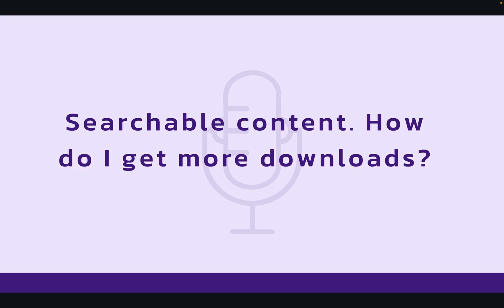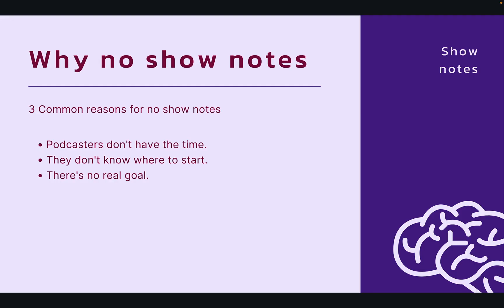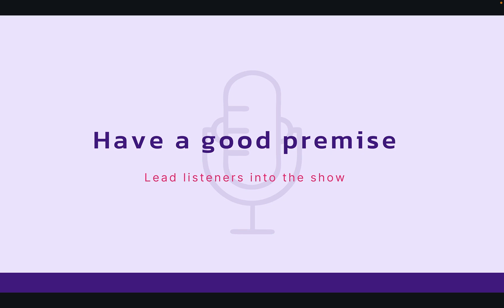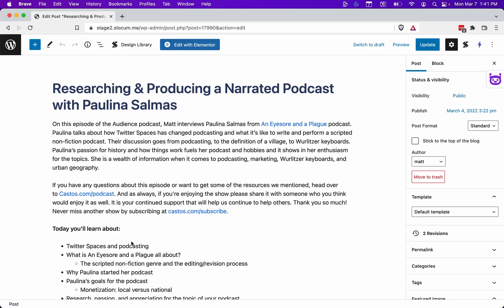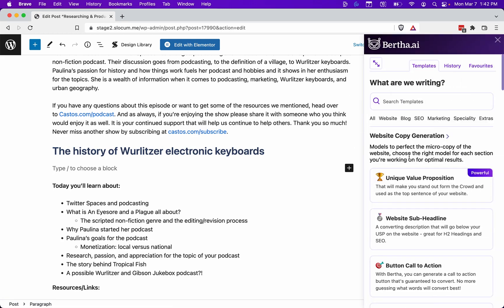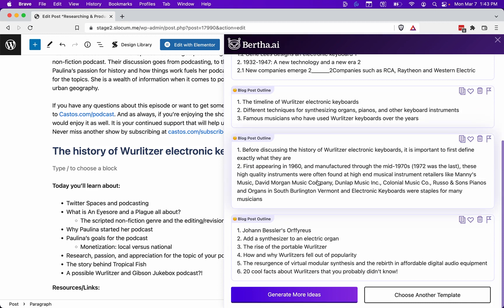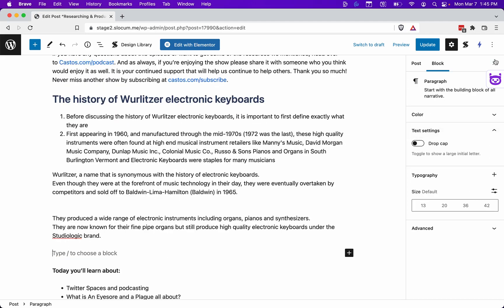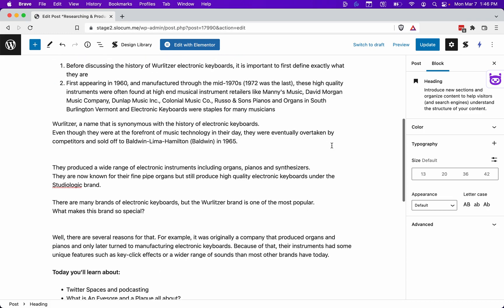Use AI to help write your podcast show notes | Bertha.ai for WordPress 🤖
If you need help writing better podcast show notes, you might find some success with using Artificial Intelligence (AI) like Bertha.ai for WordPress.

In today's video, I'll cover what makes good podcast show notes in the first half of the video and then demonstrate the new plugin in the second half. Use the chapters to jump around.

== Timestamps ==
00:00 Introduction
01:21 Why podcasters struggle with show notes
02:10 What makes good show notes?
03:33 Why AI for podcast show notes?
04:09 Using Bertha.ai in WordPress